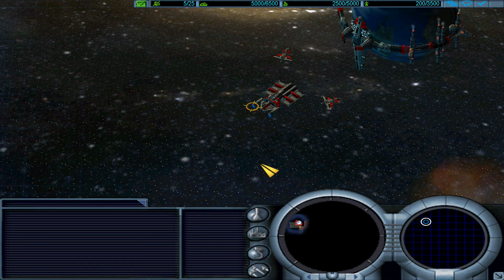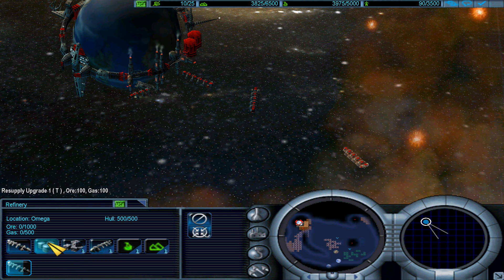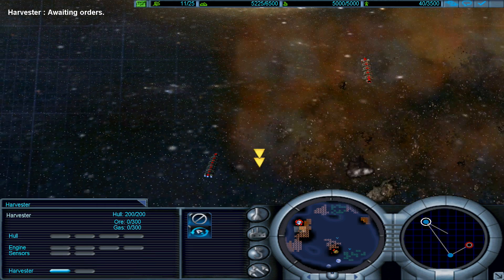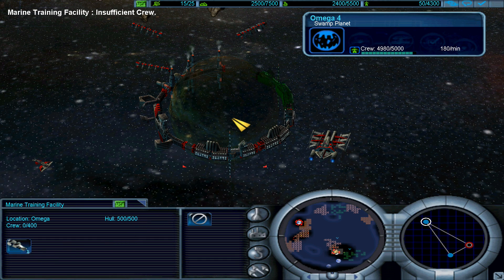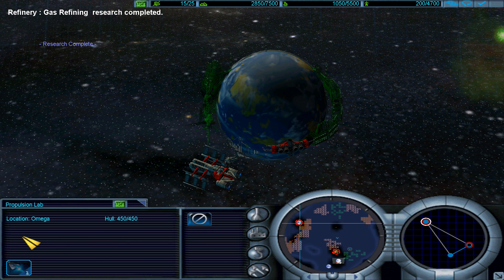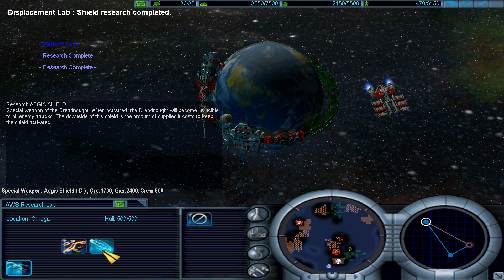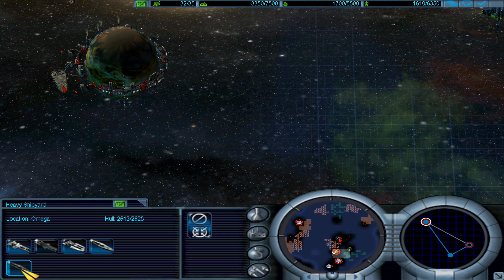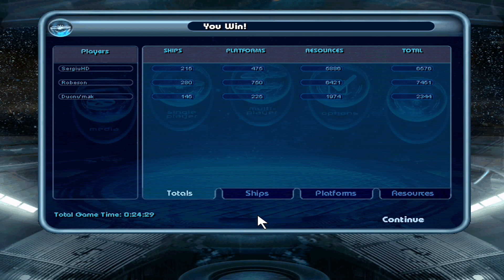Conquest: Frontier Wars - GAMEPLAY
Conquest Frontier Wars skirmish gameplay. For more Conquest Frontier Wars Skirmish Gameplay check out this playlist

Tzar: The Burden of the Crown is a real-time strategy game for the PC published by Take-Two Interactive and developed by the Bulgarian game developer company Haemimont Games.
A sinister evil has come to the peaceful kingdom of Keanor, a land of beauty, mystery and mag-ic. The Palace lies in ruins as armies of malevolent warriors sweep through the countryside while the once-proud Imperial Guard cowers in fear. The citizens of Keanor flee their homes in terror, praying for the rise of the one true leader who, it was foretold, would lead them against the ar-mies of darkness. Are you the hero they seek?
Tzar puts you at the heart of the battle of good versus evil. Set in the real-time fantasy world of Keanor, where the sword is the law of the land, it is up to you to stop the armies of evil. Recruit, train and command vast armies of Knights and Archers, and build fantastic weapons to smash enemy defenses. Train your Wizards to unleash their arcane powers against your foes, or conjure mighty Dragons, Jinni, and Undead to do your bidding. Can you carry the burden of the crown?
• Real-time strategy gameplay set against a beautifully rendered fantasy world with Drag-ons, Jinni, Knights, Wizards and much more.
• A challenging game environment with changing climate that impacts gameplay, wild an-imals to contend with or avoid, magical artifacts to discover, and ancient ruins to explore.
• Twenty exciting and unique missions to play in the campaign and an infinite amount of random maps.

★ Conquest Frontier Wars playlists you may like:
► Conquest Frontier Wars - Skirmish Gameplay

Thank you guys for watching and join the Global War!